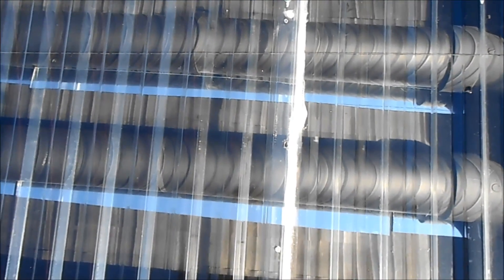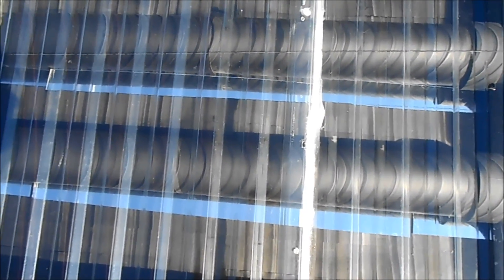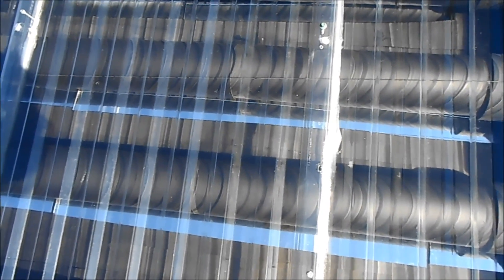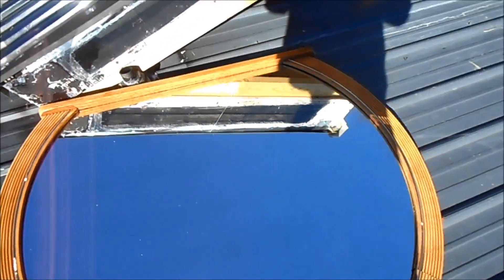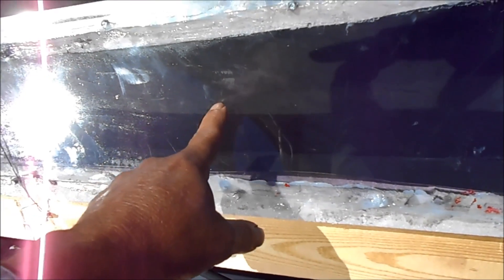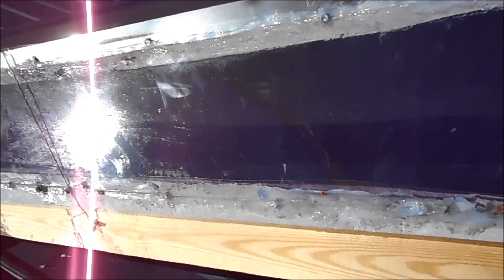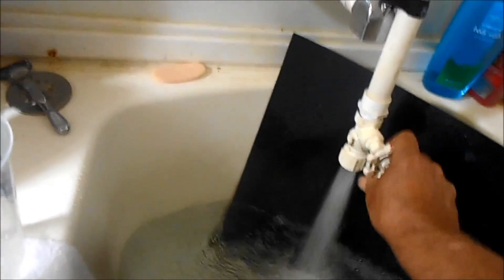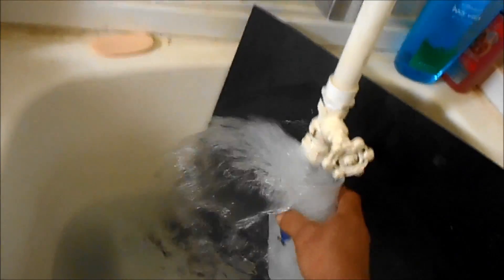Homemade Solar Hot Water Heater Update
Solar Hot Water Collector,Free hot water,Doomsday Preppers This is an update to the video i made the 7 days ago to see if i could make the water get hotter.As you can see in this video just a little change i made a 6 degree difference in temperature.i am sure when summer comes i will have to put some screen wire over the top of the glass to keep it from getting to hot. This free hot water is really nice when the light bill comes in. the december light bill was 66.00 . I will be making some solar panels soon. .Solar water heating systems have a good economic payoff, and are manageable systems to install or build as a DIY project.  Some of the solar water heating designs are very simple and low cost.  You can save as much as by building your own system.This heater uses PVC instead of copper.  PVC has a much lower thermal conductivity than PVC does, however there are a few ways to over come this weakness.  One way to I increased the efficiency was to use old florescent light bulbs as sleeves over the PVC pipe to act as a double glazing.  This helps insulate the PVC and increases the efficiency of the heater.  I also insulated the PVC connections to help shield them from the intense heat of sunlight. The other way I increased efficient was increasing the surface area.  Since PVC is cheap it did not cost much to run more pipes that would be exposed to the sun.I also installed an automatic electric backup heater for $30.  It is a bucket heater that turns on at 80 degrees and off at 110. The collector is made from Coroplast which is a corrugated plastic sheet, commonly used for making signs. It has multiple square channels running lengthwise from end to end. When I first saw this type of sheet I immediately thought, “Wow, this would make an excellent flat panel solar collector if only there was a way to pipe water through all those little channels.” Several weeks later, a method of doing so occurred to me. If a slot of the right width is cut lengthwise in some ABS pipe (so the cross section looks like a “C”) then this pipe can be fit over the end of the corrugated plastic. The seams can be sealed to make everything water tight. The sheet can be painted black and voila… you have a flat panel solar collector.Because the whole collector is made of plastic, it is important that the temperature doesn’t get too high or it will soften and possibly spring a leak. 80 degrees C (176 degrees F) is about the limit. Don’t think it can get that hot? Think again. In practice the maximum temperature is difficult to guarantee. Water may stop circulating, or may drain out completely for a number of reasons and the panel will overheat. Therefore this may not be a practical design for residential installation but it is an inexpensive, easily built experimental system that produces as much or more hot water than commercially available systems. building homemade solar hot water heater collector free hot water homemade solar hot water pool water heater.